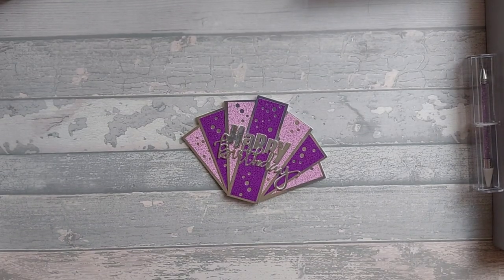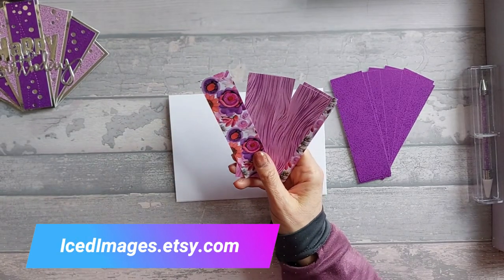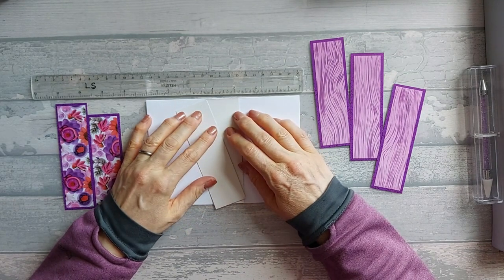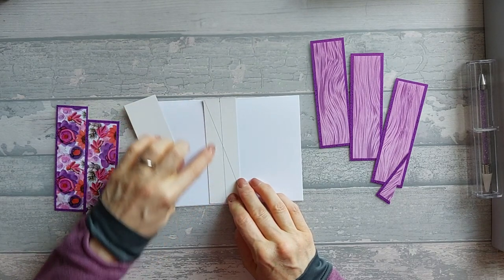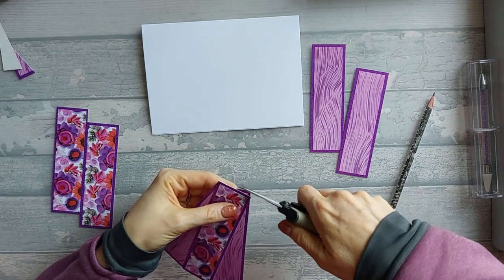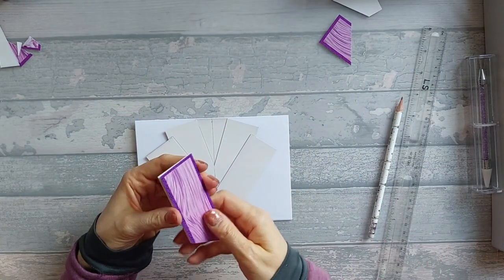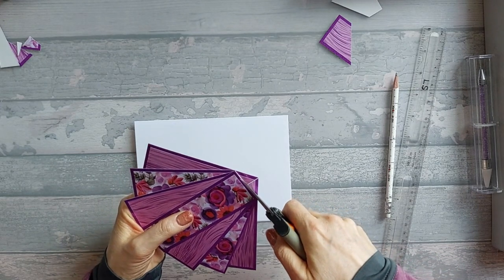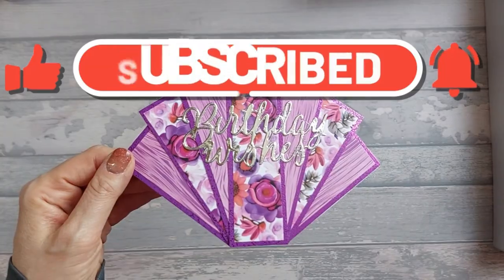5x7 Art Deco Fan Card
In today's craft tutorial I show you how to make a 5" x 7" Art Deco Fan Card using my Pink Posies Digital kit which is available in my Etsy shop:-

Products used:-
- Pink Posies Digital pack